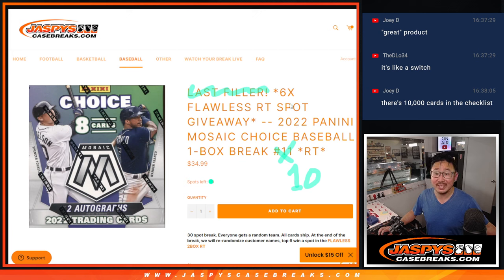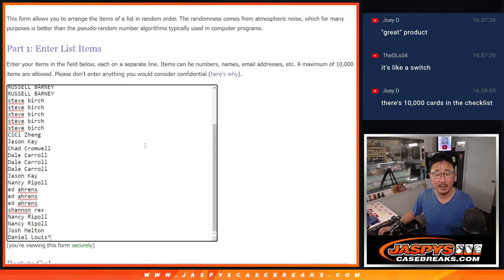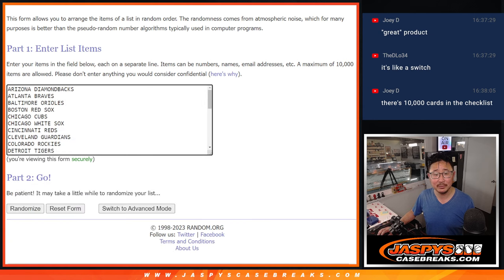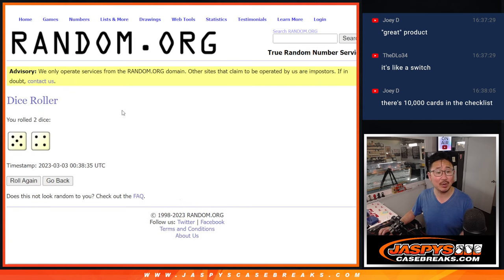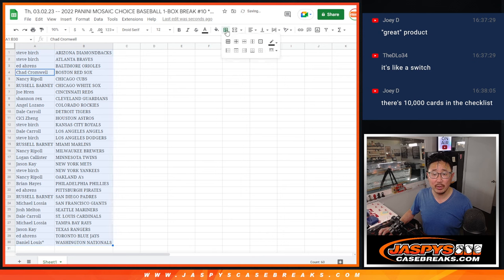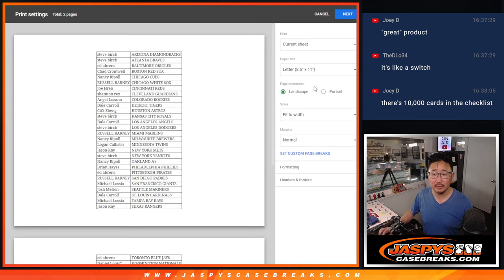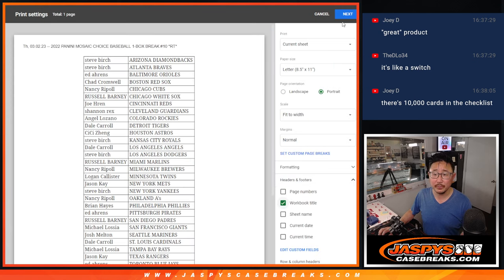Th, 03.02.23 -- 2022 PANINI MOSAIC CHOICE BASEBALL 1-BOX BREAK #10 *RT*